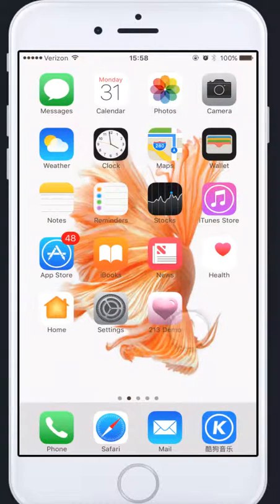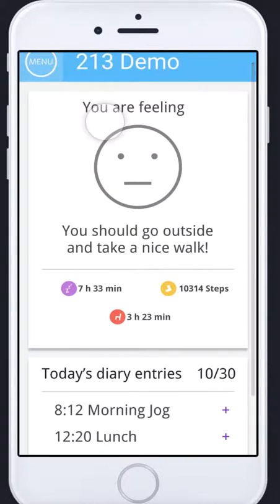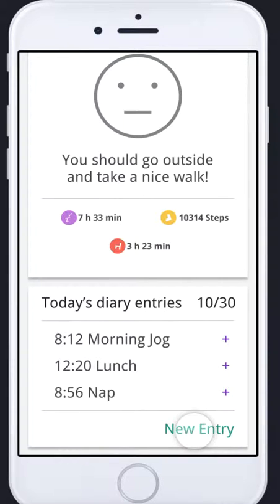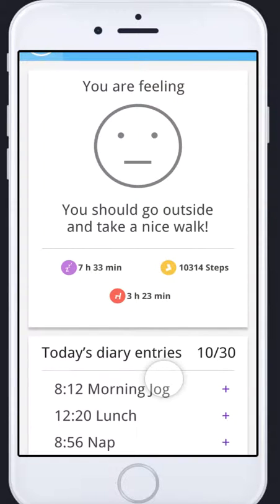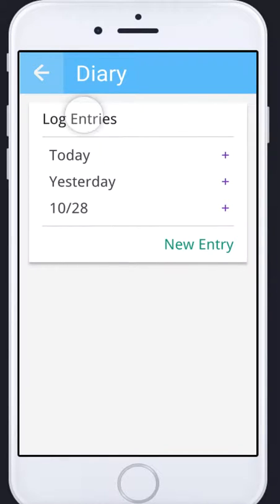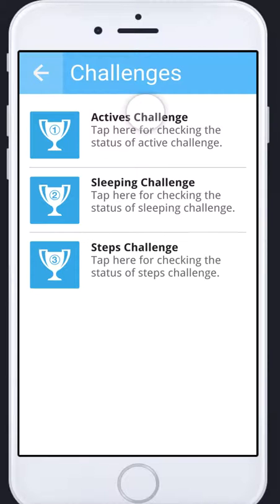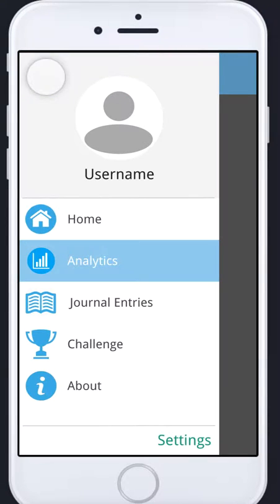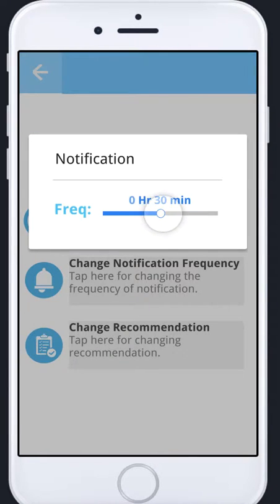Info 213 Demo